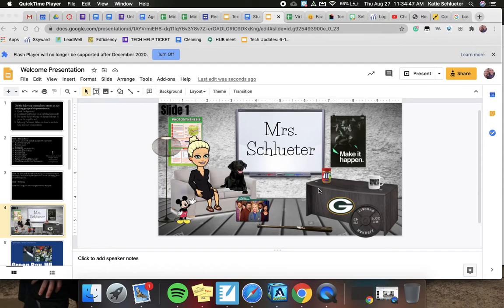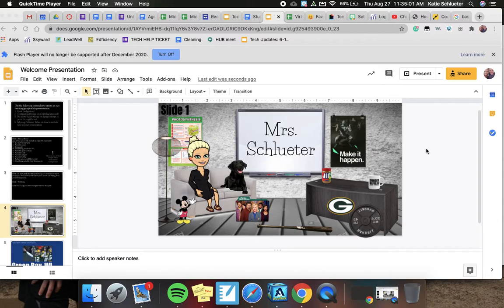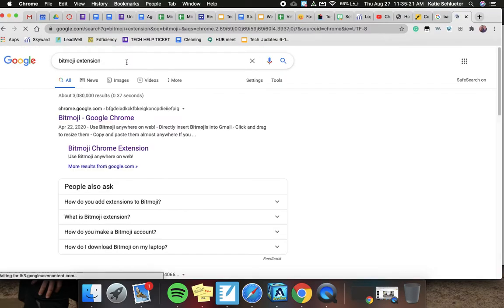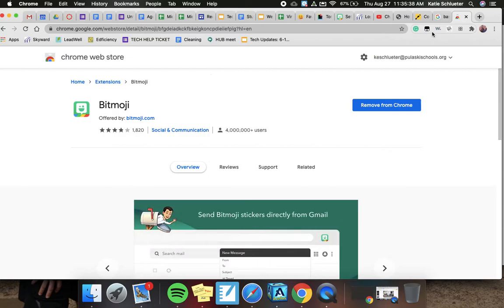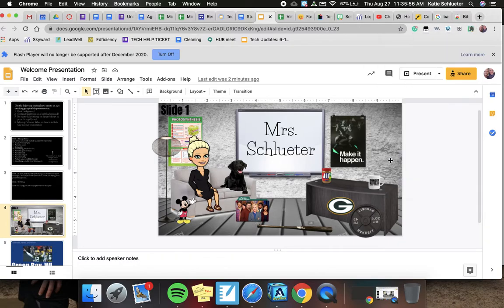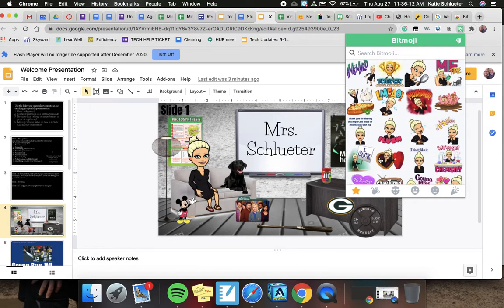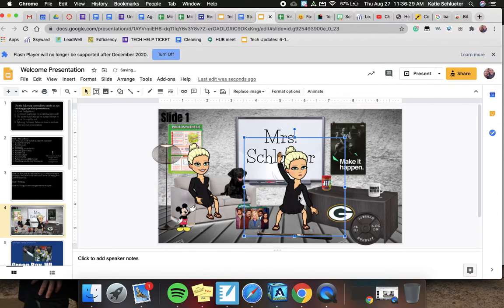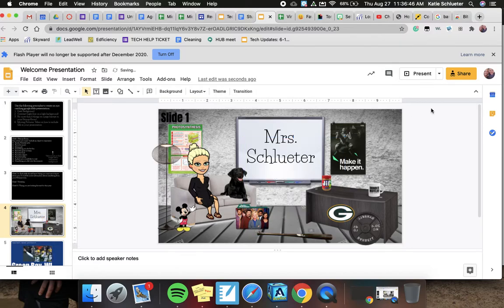Putting Your Bitmoji In your Vitual Room